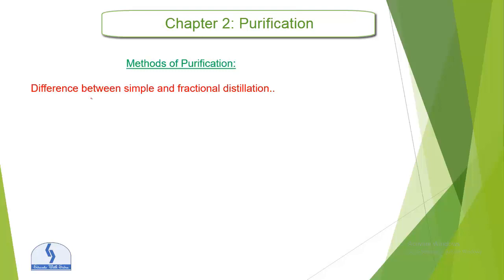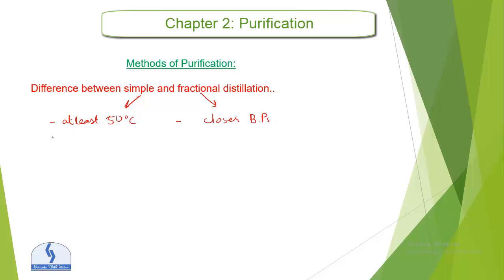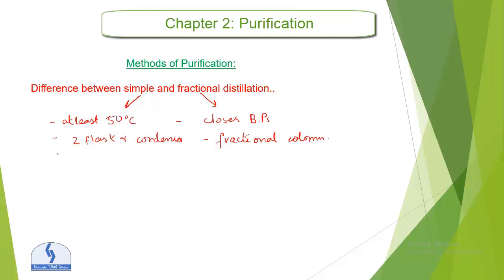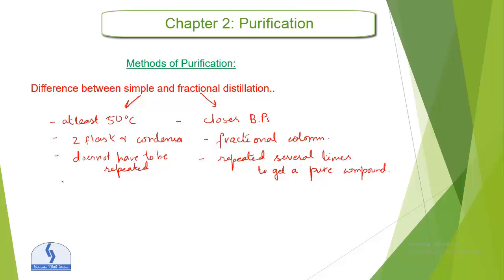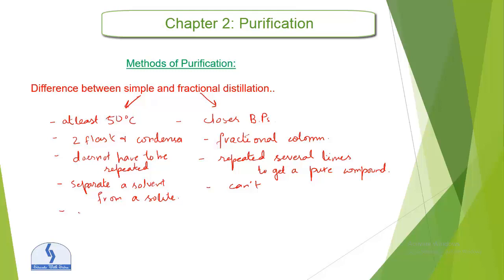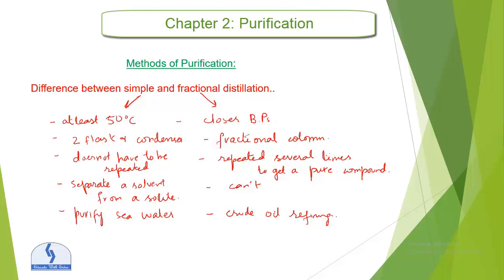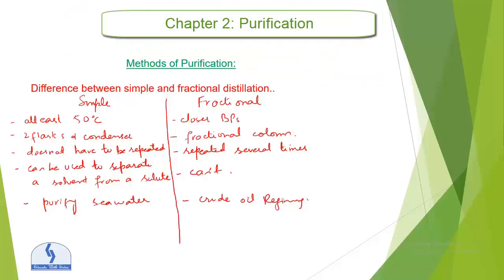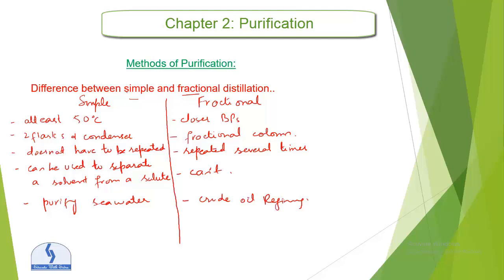Chap 2b: Difference between simple and fractional distillation and advantages disadvantages| O Level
This video is about differences between simple and fractional distillation
and its advantages disadvantages.